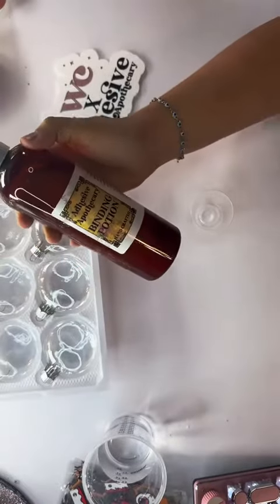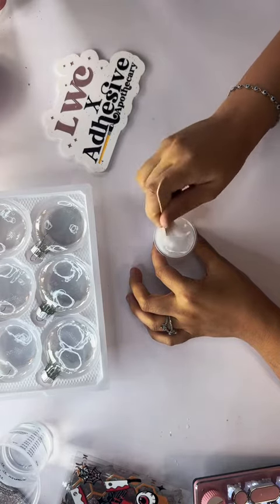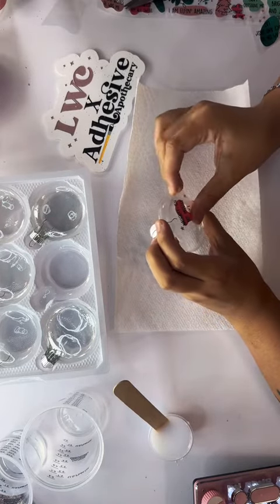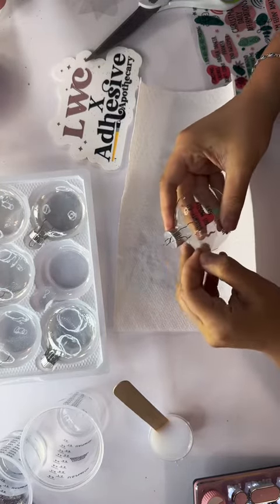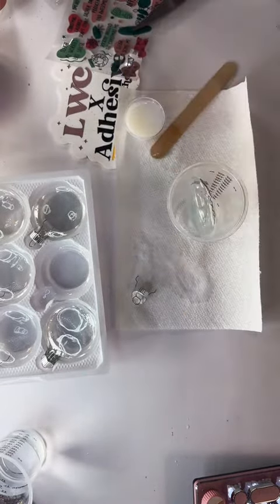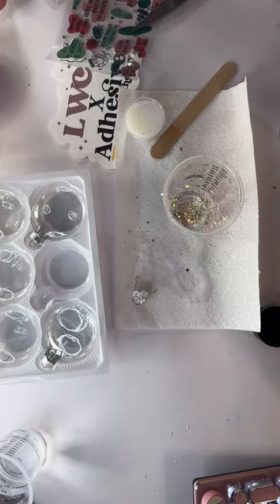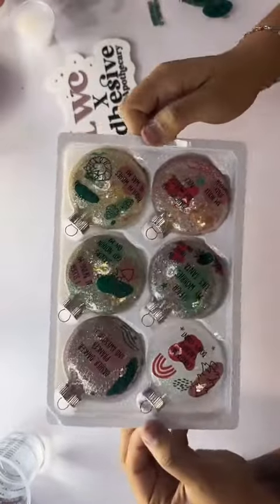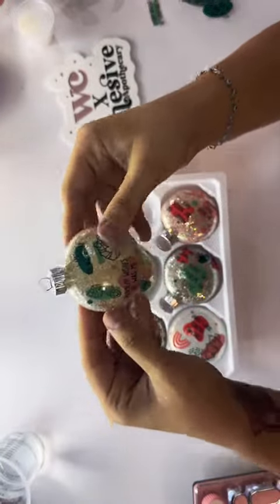DIY Christmas Ornaments | Adhesive Apothecary Binding Potion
Products used 👇🏽

Binding Potion

UV DTF Wrap code WITCHY10

Glitter: PDB code LWC22

Amazon must haves:

Turners and tools: Denos Tumbler Turners code LittleWitchy10

Facebook Groups to Join 👇🏽